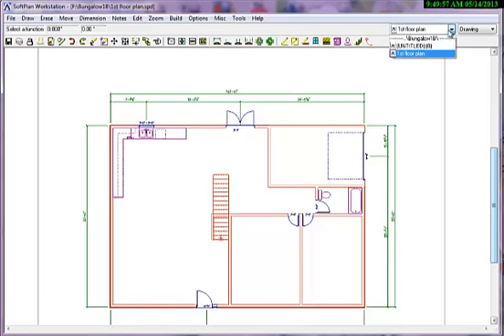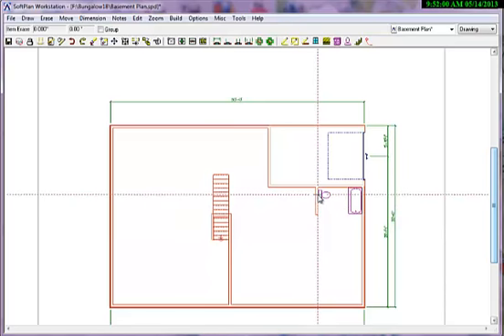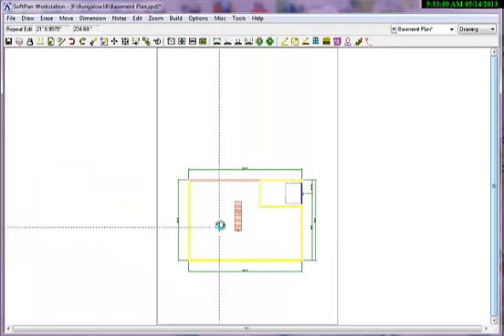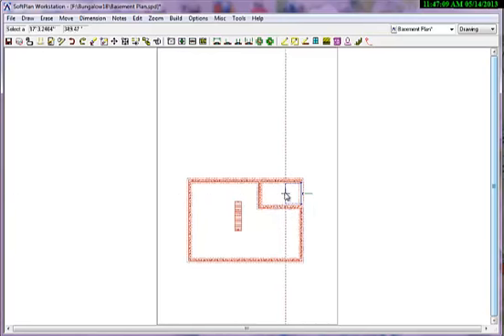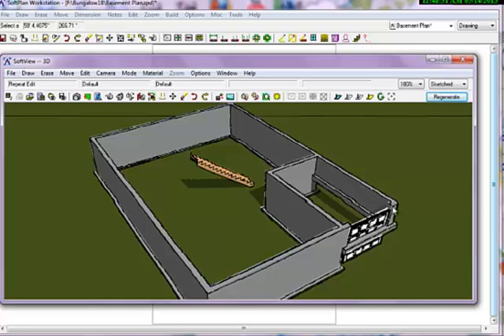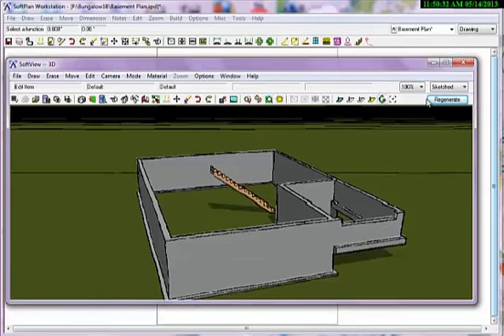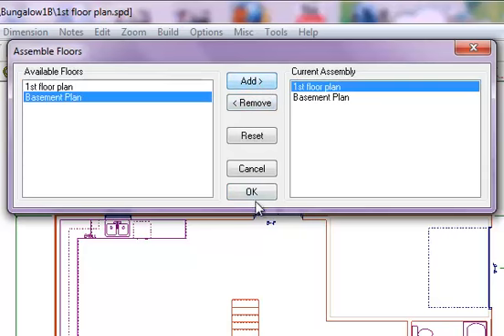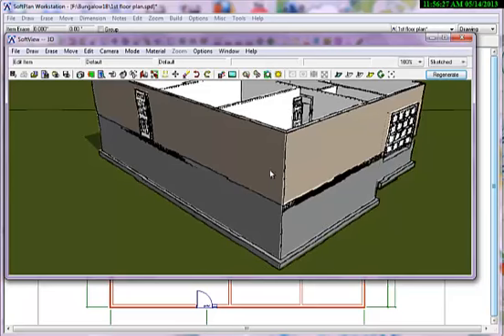TDJ Softplan Basement Tutorial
Intro to creating basement for Bungalow B